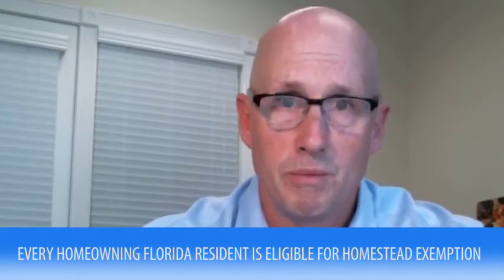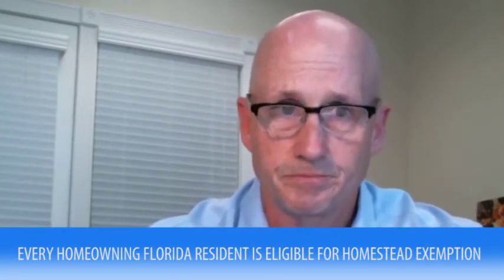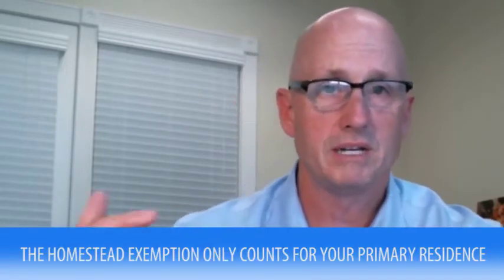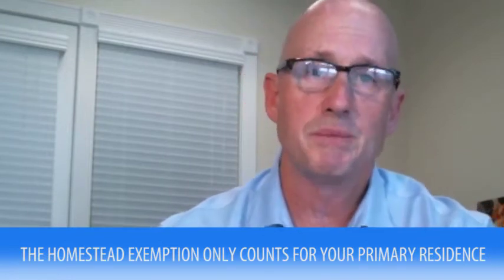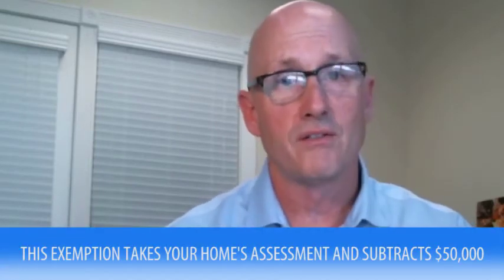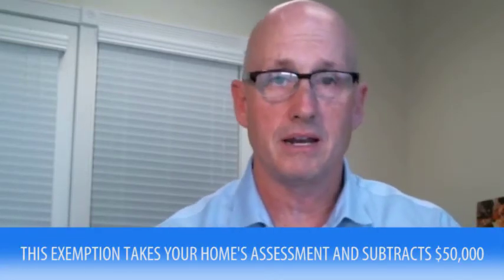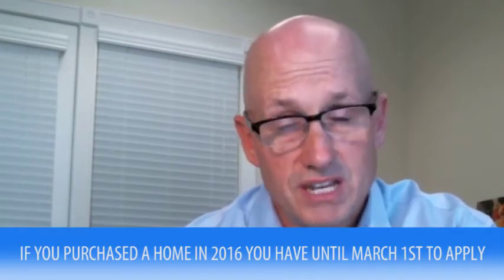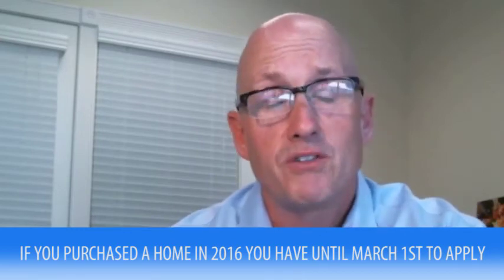Jupiter Real Estate Agent: How homestead exemptions can save you money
How Can a Homestead Exemption Save You Money?

If you own a home in Florida, there’s a great benefit available to you. It’s called a homestead exemption. Homestead exemptions are among the easiest ways to save money as a Florida resident. The only qualification requirement is that your Florida home is your permanent residence. To find out how to apply for and save money with a homestead exemption, watch this short video.

Buying a home?

The Simmonds Team of Keller Williams